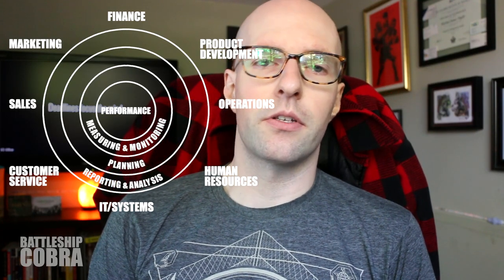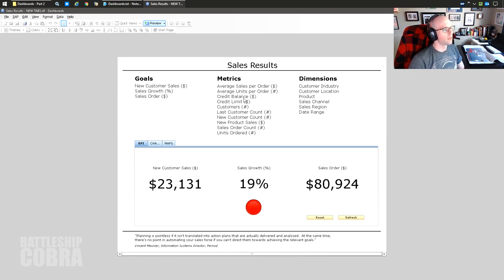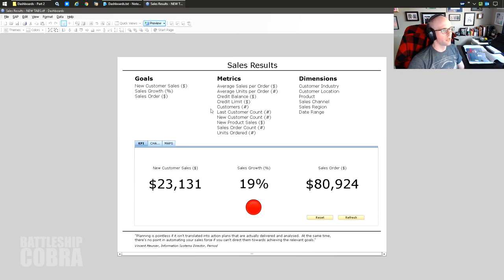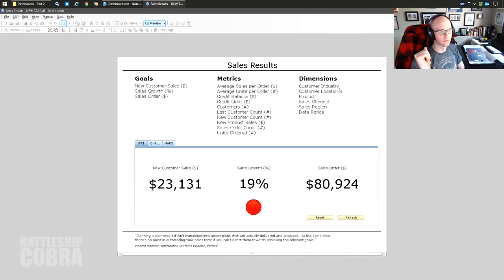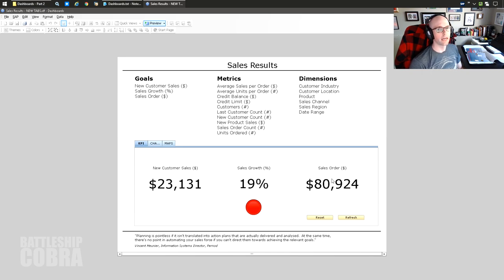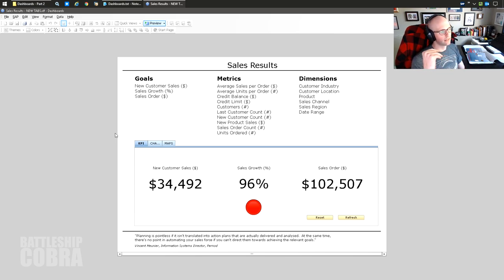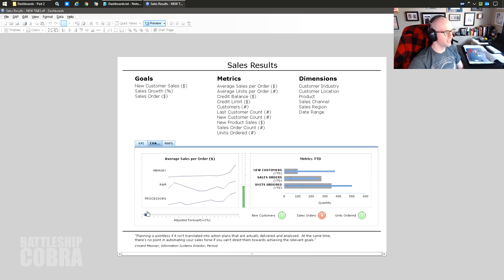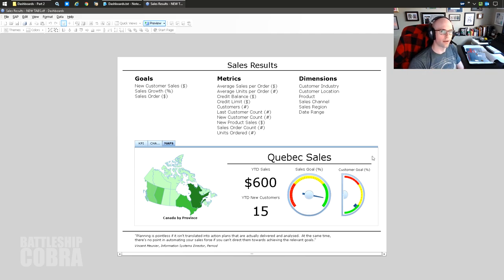How to Create a Dashboard Part 3: Goals, Metrics and Dimensions – Part 2/2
//--Ways to support me so i make more videos (some free)

to get my ten part business dashboarding series.

//--Video Description
Continuing on with the decision speed framework, I explain why Crystal Dashboard design was called Xcelcius (it was based on Microsoft Excel).  Dashboards are great for identifying “sweet spots” or levers of your business that are pivotal in driving your goals.

I go over a sales results page with “GoMeDs” to find levels that will drive your metrics through to your goals.  He also dives into what’s an ERP (Enterprise Resourcing Planning) and when you should be thinking about getting setup with one.  A few example dashboards elements are shown including “what if” analysis, sparklines, bar charts, maps, and gauges.